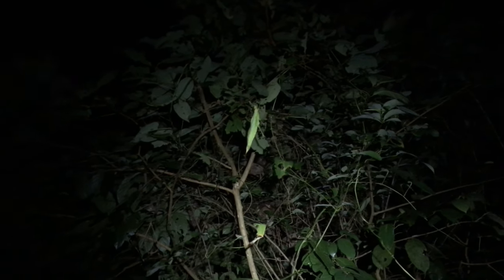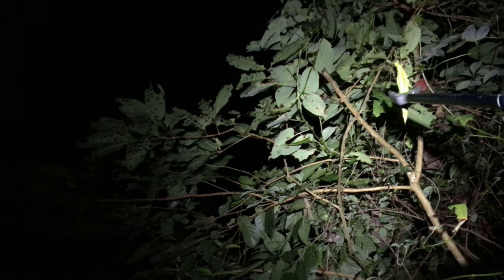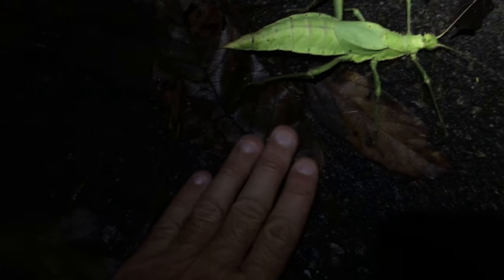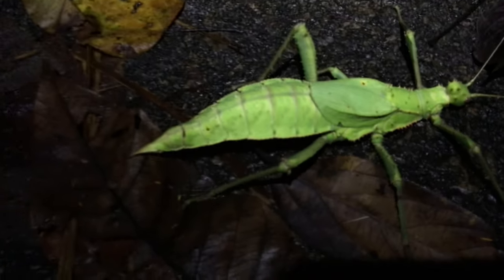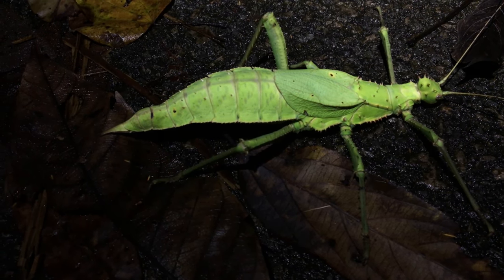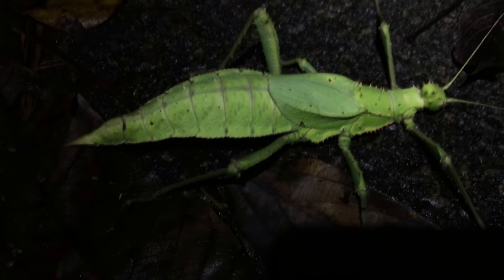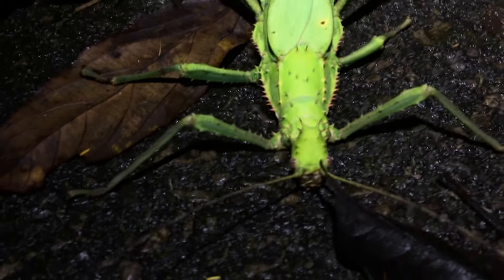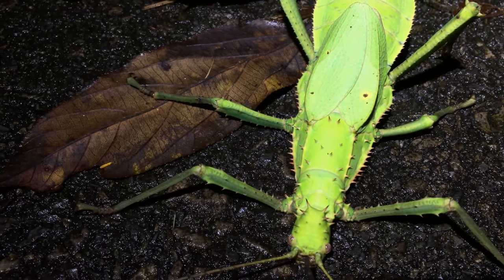Jungle Nymph - Thailand Stick Insect! 4K Thailand Living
Jungle Nymph found in the tree at night in the rainforest in Southern Thailand.

FACTS

* Heaviest Insect in the WORLD.
* Largest Eggs Laid by ANY Insect - 1.3 cm.
* Nocturnal (but we've only seen it sleeping at night)
* Females reach 25cm long

Scientific Classification
Kingdom: Animalia
Phylum: Arthropoda
Class: Insecta
Order: Phasmatodea
Family: Heteropterygidae
Genus: Heteropteryx
Species: H. dilatata
Binomial name: Heteropteryx dilatata
(Parkinson, 1798)

* 640+ Videos about Thailand.